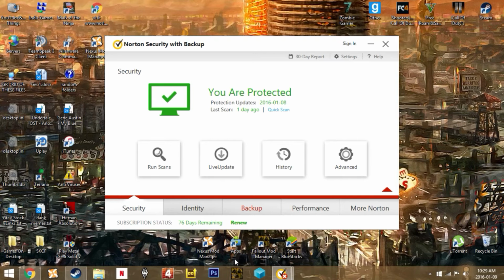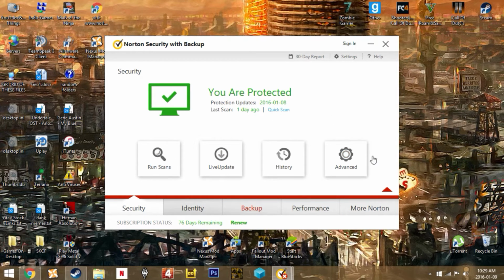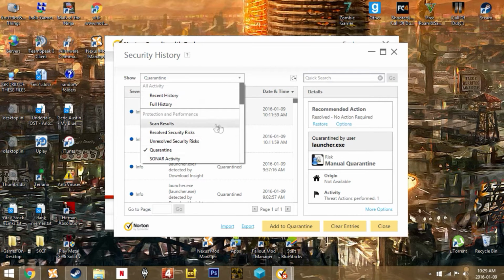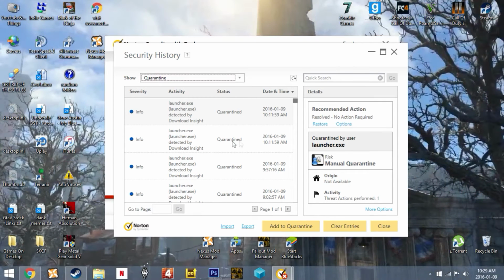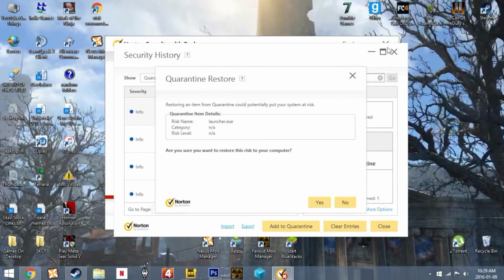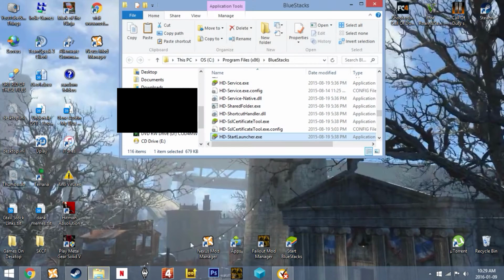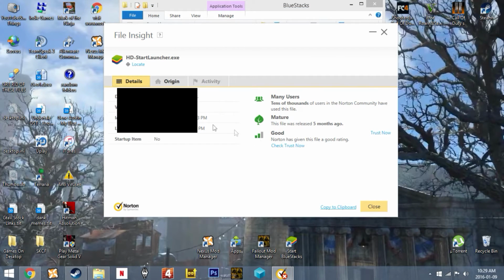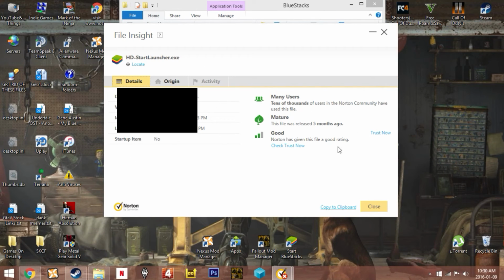How to stop norton from removing your files!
found a fix that will only take a minute! hope i help

Leave your problems in the comments if it doesnt work!

LEGAL: I am not responsible for any actions you do in this video.